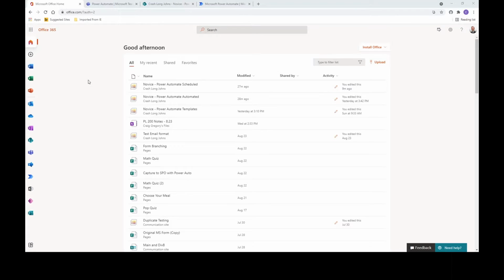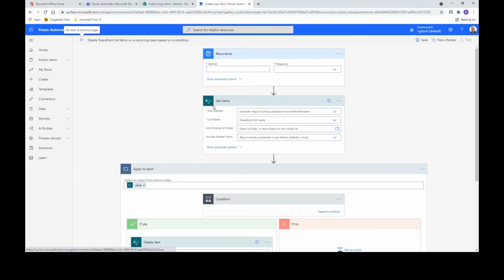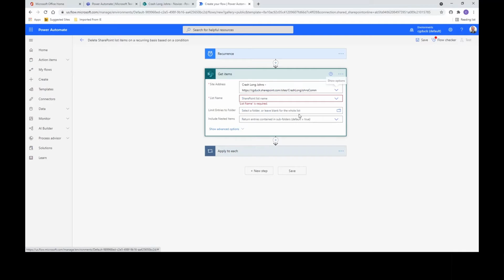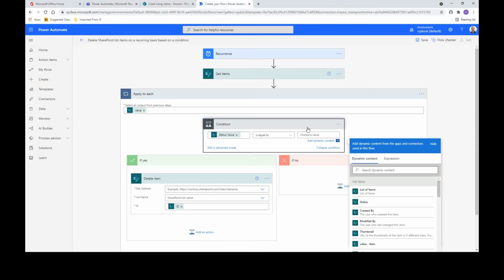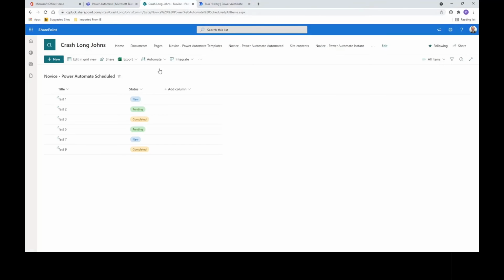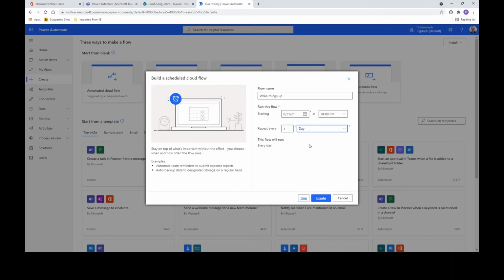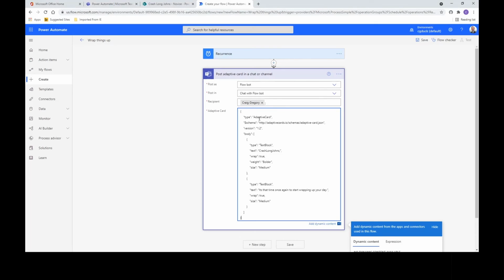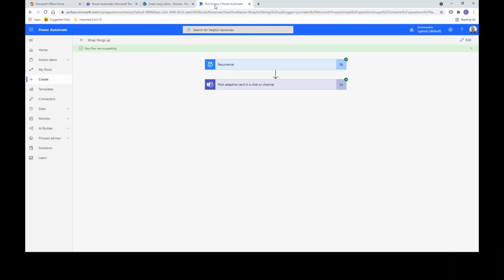Novice - Power Automate Scheduled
In this video, part 5 of 6 part series, we will review the Power Automate Scheduled Cloud Flows and demonstrate two automated cloud flows one template and one build from scratch.